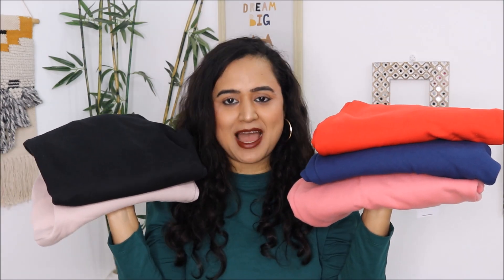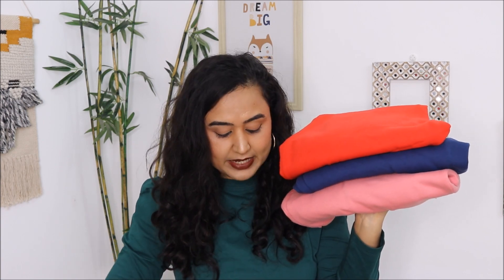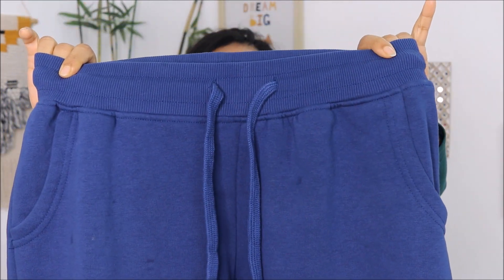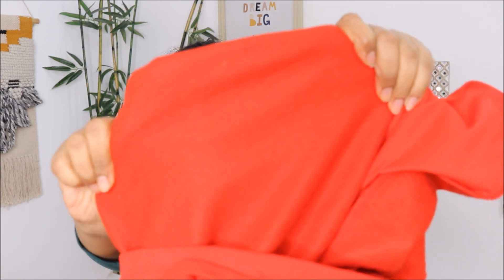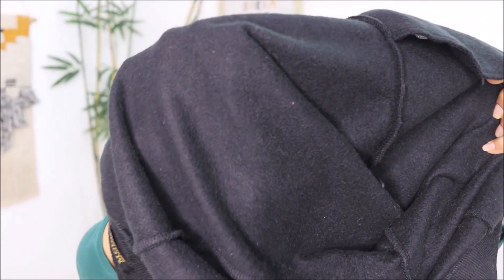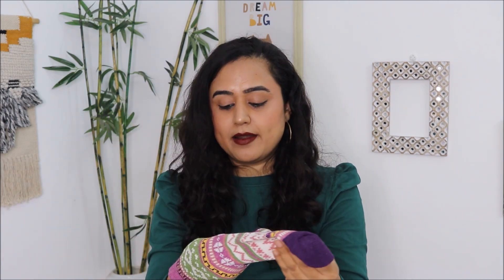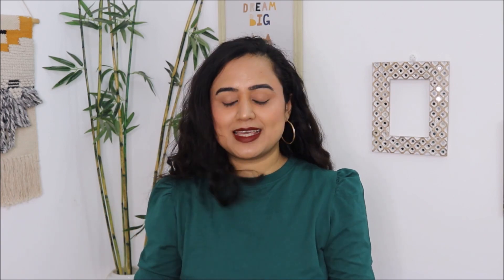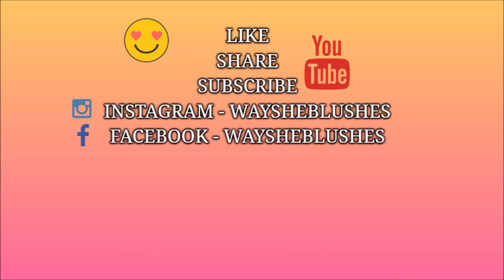Warm Cozy Winter Pyjamas/Bottomwear from Amazon | Under Rs.500 | Waysheblushes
Buying Links :

Love
kanishka